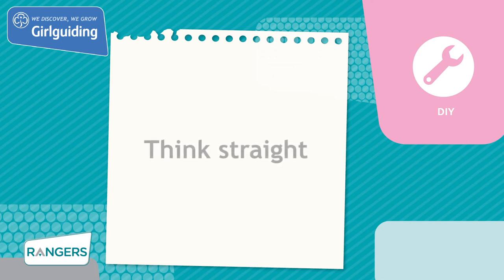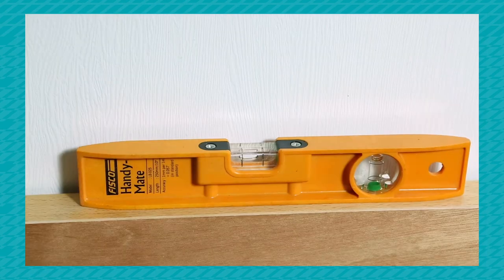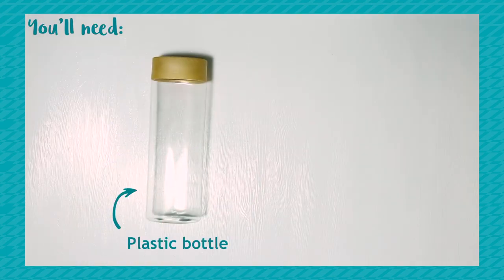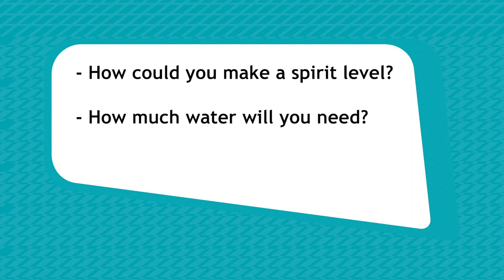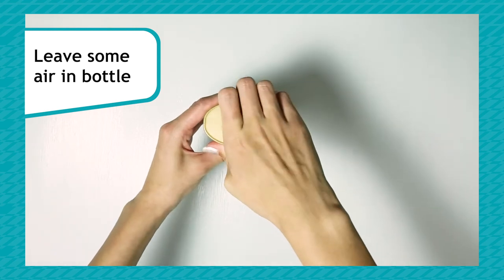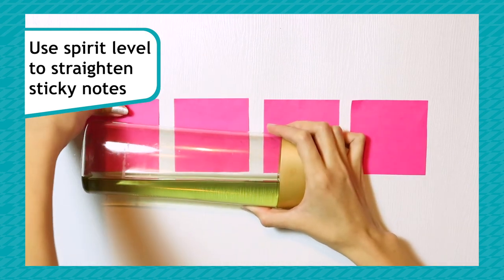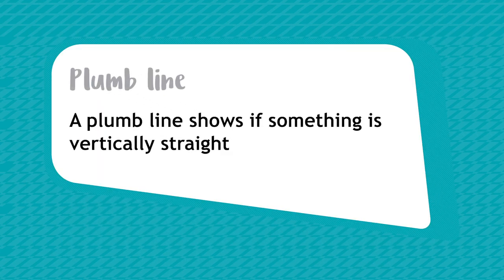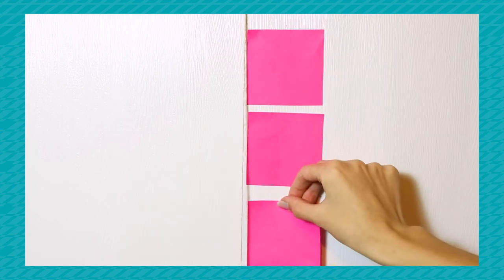Think straight– DIY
Create your own spirit level using a bottle and water. Put it to the test and see if you can use it to measure a straight line.

What you need:
-Plastic bottle
-Food coluring
-Water
-Sticky notes

If you’re a Ranger and working towards your programme awards, you can use this unit meeting activity towards your Skills For My Future theme award hours. Just make a note of the activity name and your unit leader can record them for you. You’re welcome to have a go at any of the how to activities, but only activities from your section can count towards your theme award hours